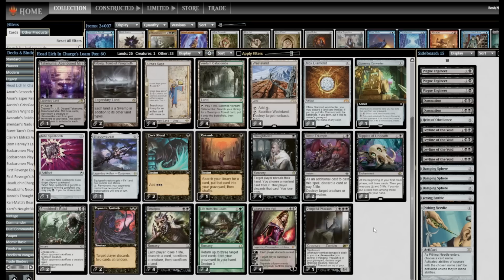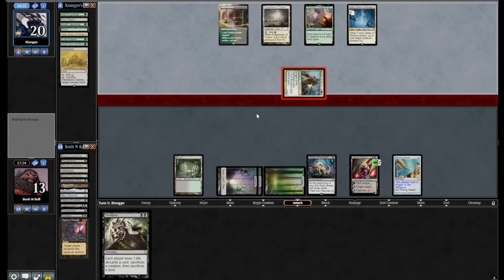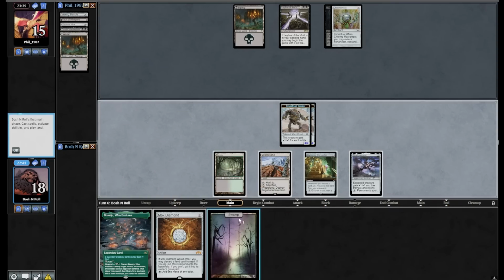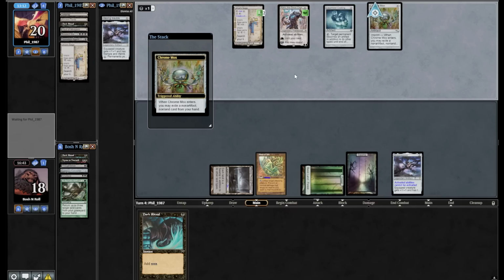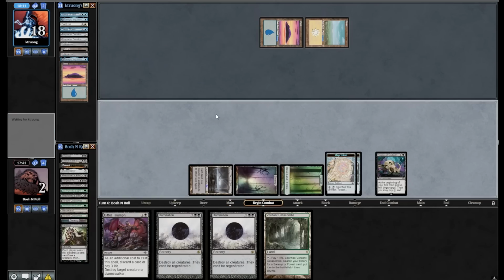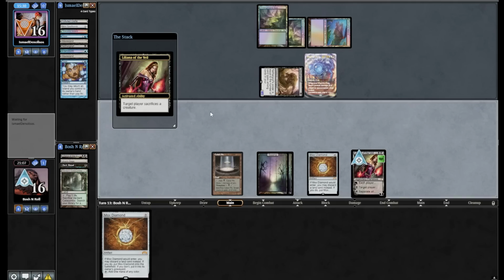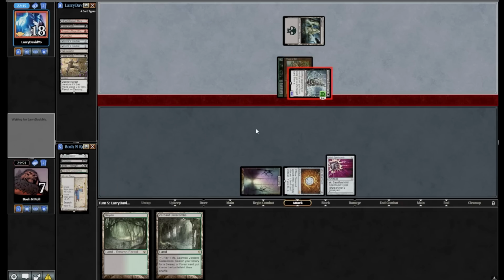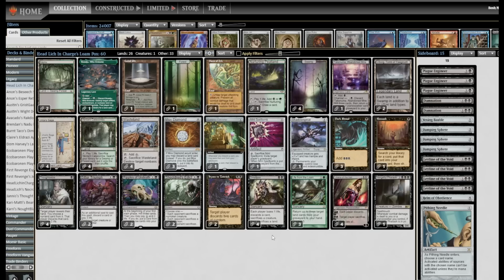WHAT POX NEEDED! Legacy Ripples of Undeath Loam Pox. MTG MH3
Life from the Loam Smallpox decks are a mainstay on this channel, and they rarely get serious new upgrades. Ripples of Undeath from Modern Horzions 3 plays like a black Sylvan Library that also fuels your graveyard. One of the biggest issues mono black and Golgari Pox decks have in Legacy is that if they don't keep the pressure on after the initial resource squeeze in a game, opponents can dig back in with their higher card quality. A card like Ripples gives real card advantage to go into the mid game strong and with plenty to do. Is this the card pox needed? MTG MH3

0:00 Intro
0:37 Deck Tech
4:42 Round 1
26:46 Round 2
44:36 Round 3
1:00:31 Round 4
1:19:14 Round 5
1:33:25 Final Thoughts